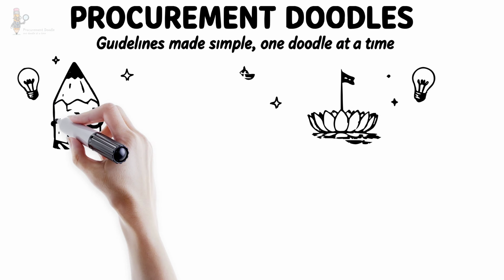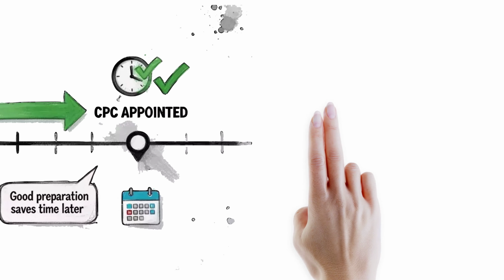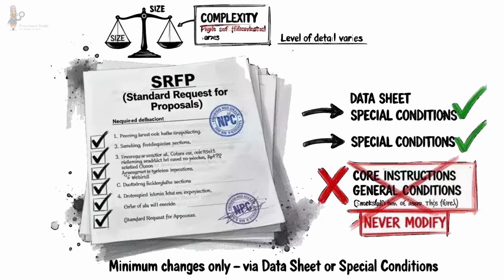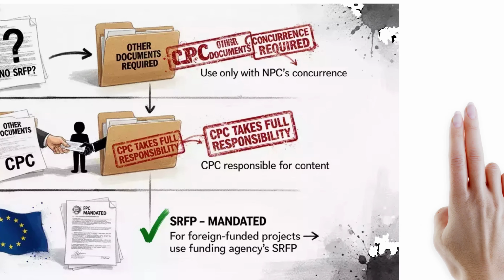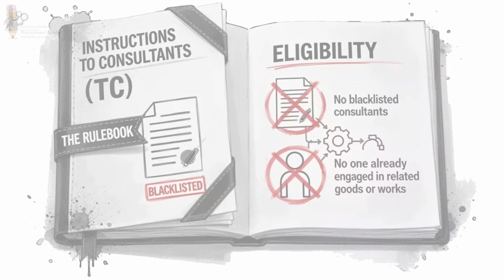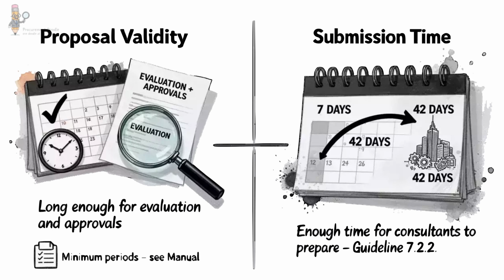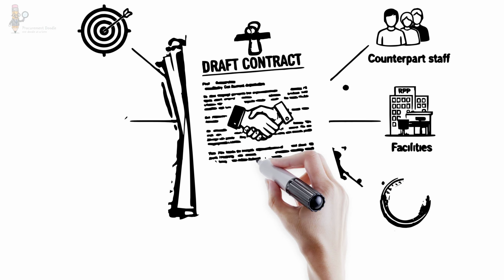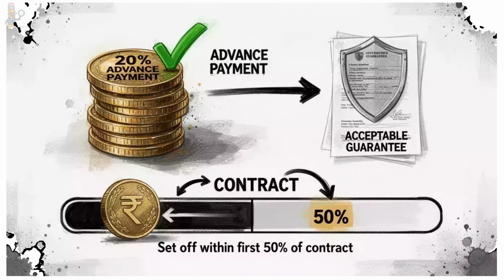HOW TO HIRE A CONSULTANT: PREPARATION OF THE RFP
HOW TO HIRE A CONSULTANT
PREPARATION OF THE RFP

YouTube Description
Title: The RFP – Your Blueprint for Selecting Consultants (Chapter 6) | Procurement Doodles – Sri Lanka Procurement Guide
Description:
Welcome back to PROCUREMENT DOODLES – where Sri Lanka’s procurement guidelines come to life, one doodle at a time.
You’ve planned, budgeted, and shortlisted. Now it’s time to create the single most important document in consultant selection – the Request for Proposals (RFP).
In this video, we break down Chapter 6 of the Guidelines and the Consulting Services Manual, covering everything you need to know to draft a clear, complete, and compliant RFP.
🎯 What you’ll learn:
• When to start drafting the RFP (before the CPC is appointed – Guideline 6.1)
• The six non-negotiable sections every RFP must contain (LOI, ITC, Technical & Financial standard forms, TOR, Contract)
• How to use the Standard RFP (SRFP) approved by the NPA – and when you can modify it
• Letter of Invitation (LOI) – what to include and how to handle associations
• Instructions to Consultants (ITC) – eligibility, clarifications, joint ventures, proposal validity, submission time, evaluation criteria
• Foreign and national consultants – equal treatment and foreign currency justification
• Draft contract – scope, rights, obligations, counterpart staff, force majeure, local costs in LKR
• Price adjustment for contracts above 12 months, payment provisions, and advance payment (20% max with guarantee)
• Dispute resolution – Arbitration Act, ICC/UNCITRAL rules, venue, governing law (always Sri Lanka)
• Standard forms – never modify without NPA concurrence
📚 References:
• Guidelines for Selection and Employment of Consultants (August 2007) – Chapter 6
• Consulting Services Manual (November 2007) – Sections 6.1 to 6.7
• National Procurement Commission, Sri Lanka
⏱ Timestamps:
0:00 – Intro: The RFP – your blueprint
0:20 – When to start drafting (Guideline 6.1)
0:40 – The six non-negotiable sections (6.2)
1:00 – Standard RFP (SRFP) – use NPA-approved templates (6.3)
1:20 – Letter of Invitation (LOI) – what to include (6.4)
1:40 – Instructions to Consultants (ITC) – eligibility, clarifications, associations (6.5)
2:00 – Proposal validity and submission time (6.5.7 – 6.5.8)
2:15 – Evaluation criteria & equal treatment of foreign/national consultants (6.5.6 & 6.5.9)
2:35 – Draft contract – scope, rights, counterpart staff, force majeure, local costs (6.6.1)
2:55 – Price adjustment, payment provisions, advance payment (6.6.2 – 6.6.4)
3:15 – Dispute resolution, arbitration, venue, governing law (6.6.5 – 6.6.8)
3:35 – Standard forms – do not modify without NPA concurrence (6.7)
3:50 – Conclusion & next topic preview